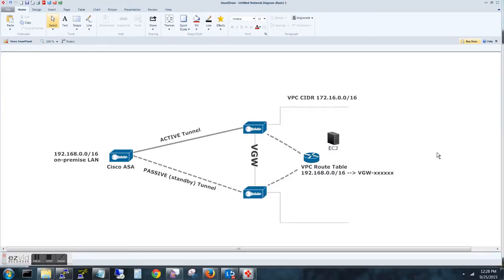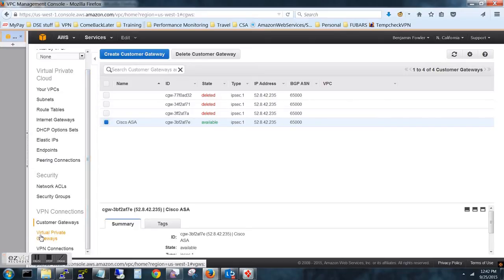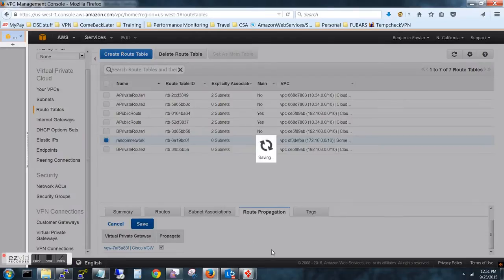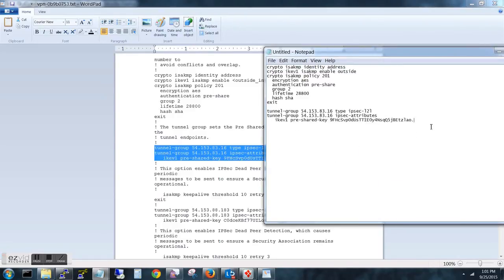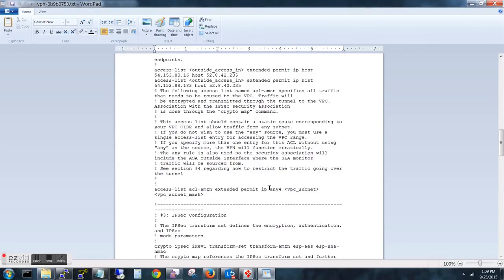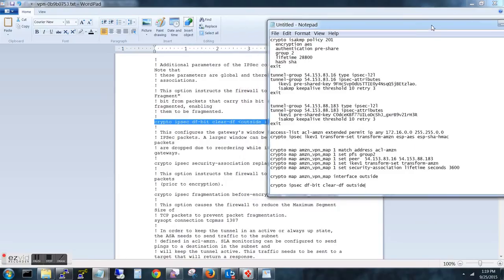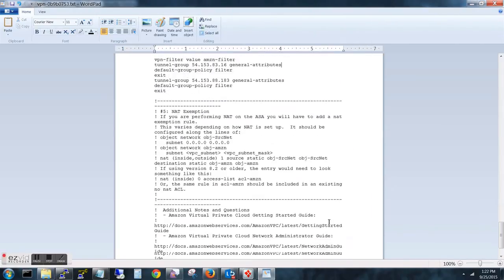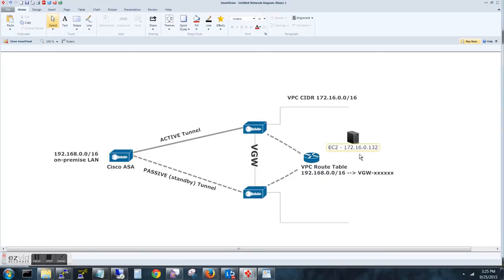(Demo) ASA VPN to AWS VPC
Learn how to properly setup a IPSEC VPN Connection between your Cisco ASA and the AWS VPN endpoints. Extend or migrate your office/datacenter in a matter of just a few minutes!